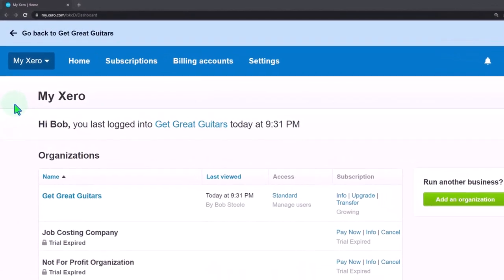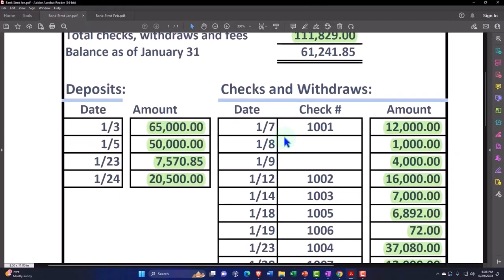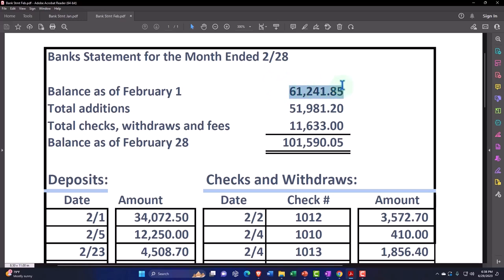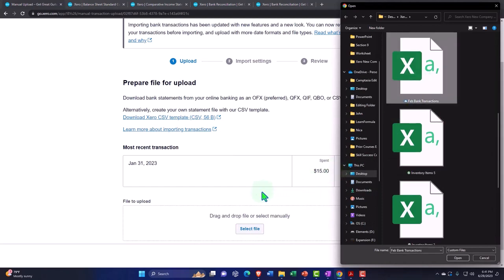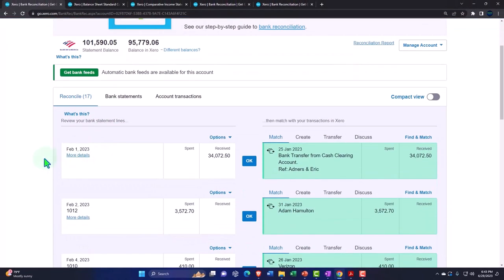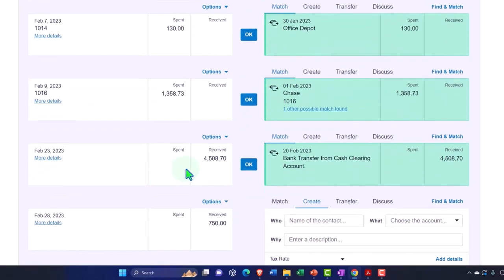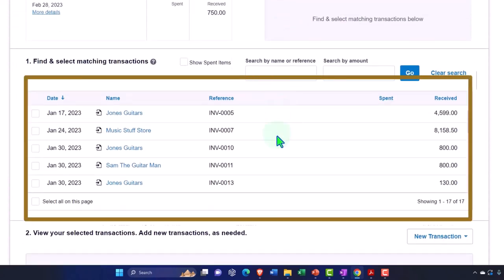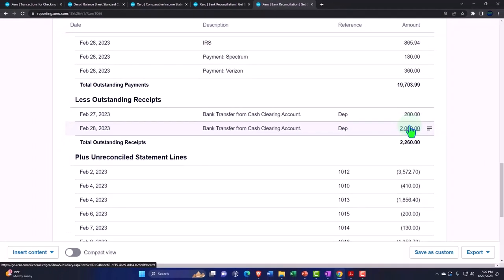Bank Reconciliation Month #2 Deposits 9140 Xero 2022 -2023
Bank Reconciliation Month #2 Deposits